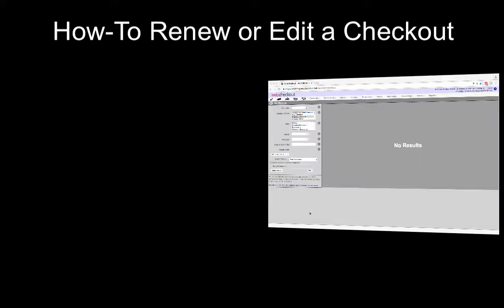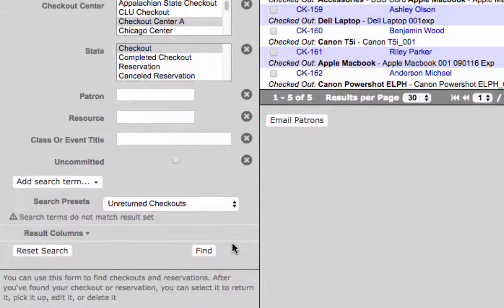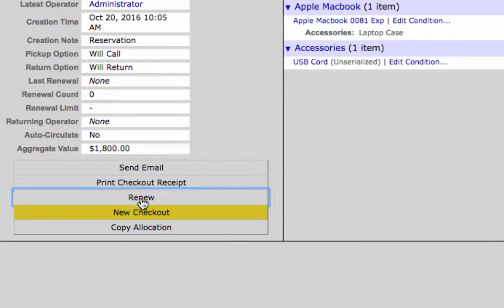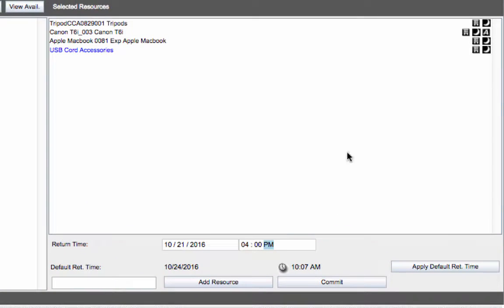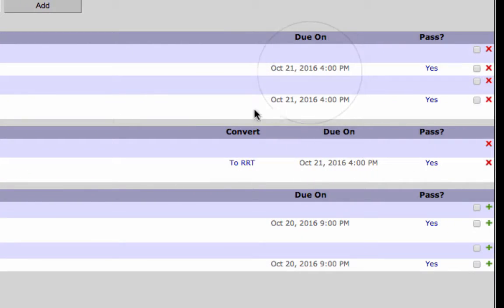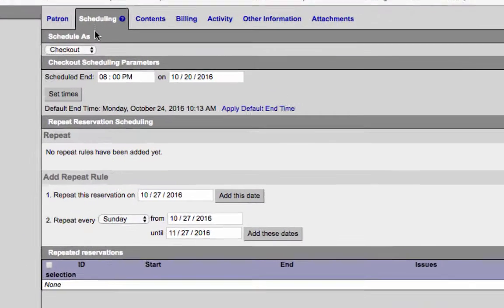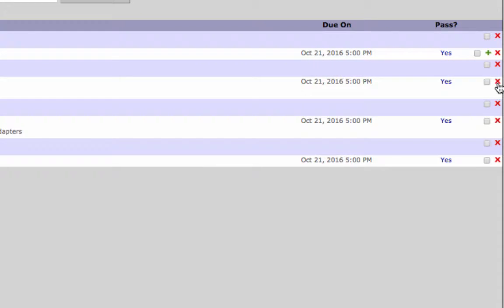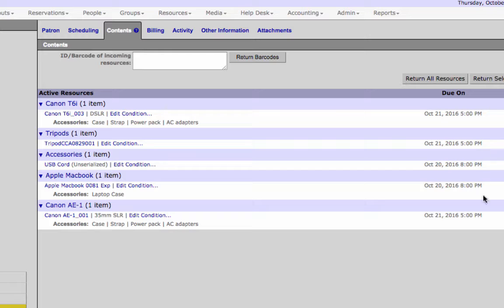How-To Renew a Checkout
This video will review how to Renew and Edit a Checkout.